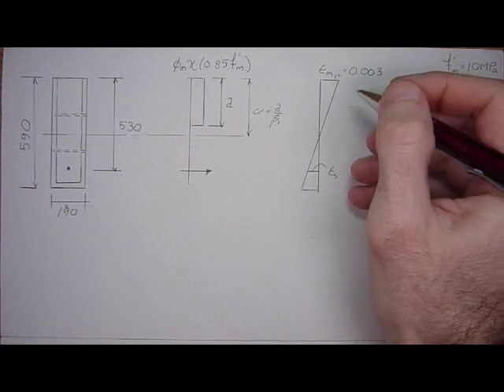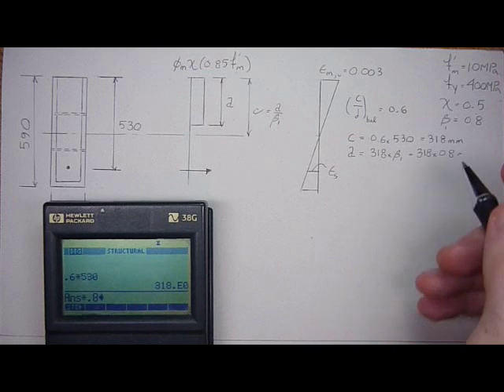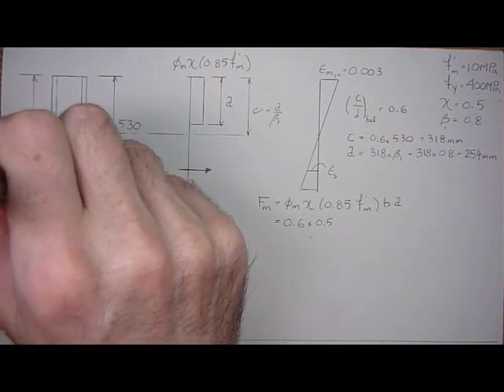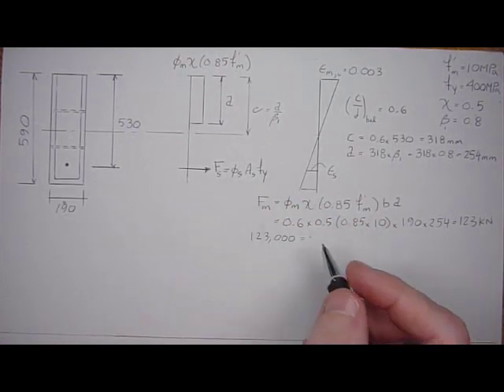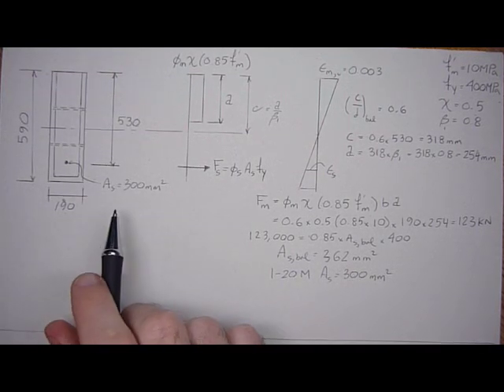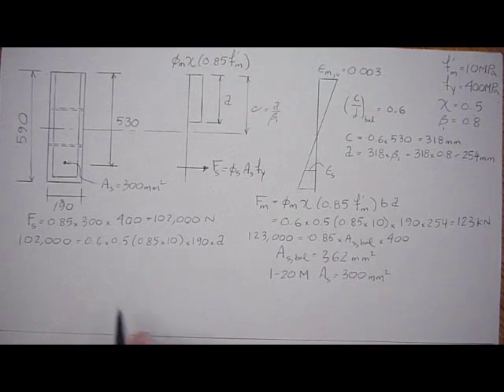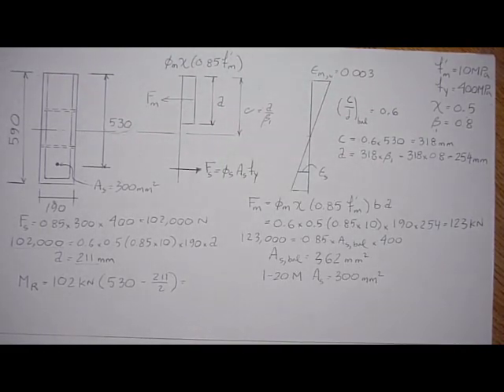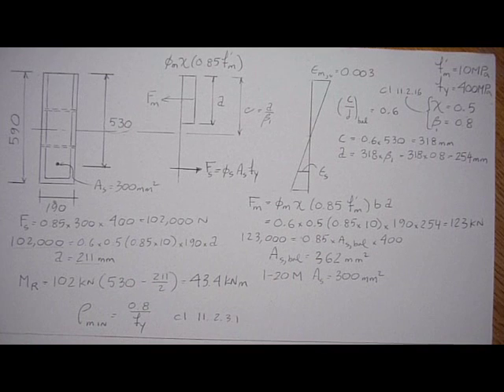M1.1 Masonry Lintel Design (4)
Masonry Design